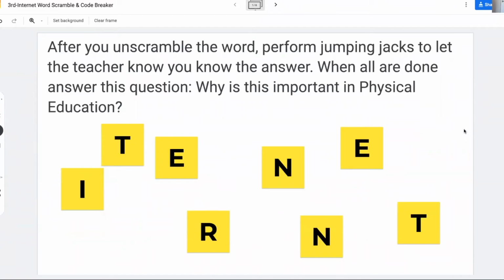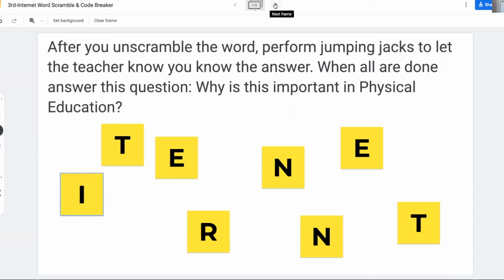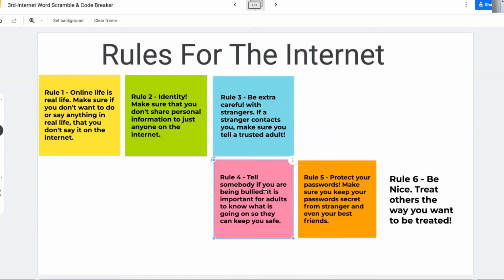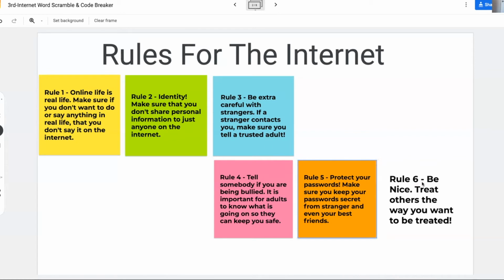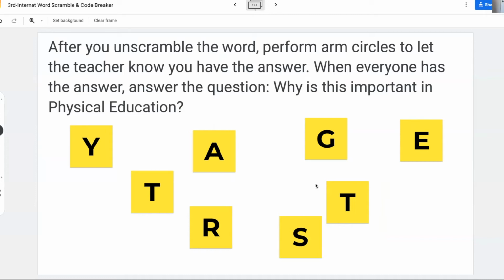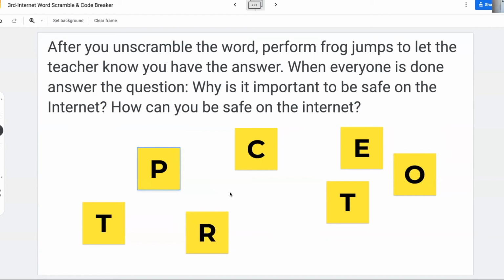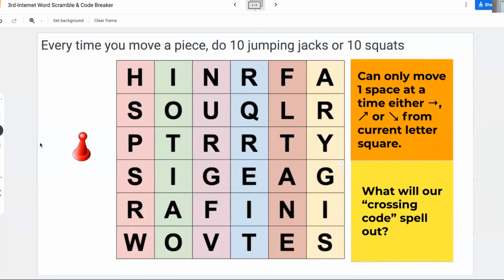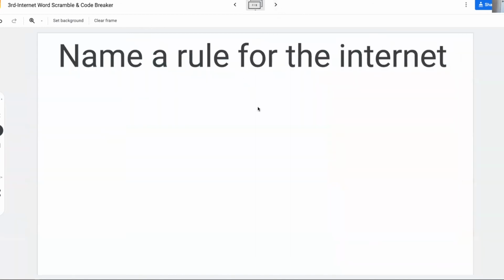Gr 3- Safety- Internet Scramble